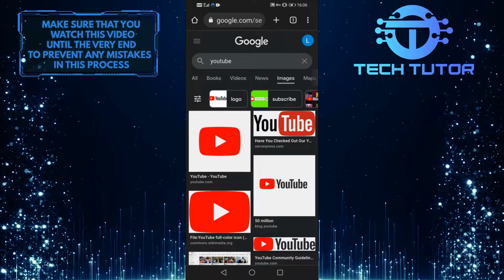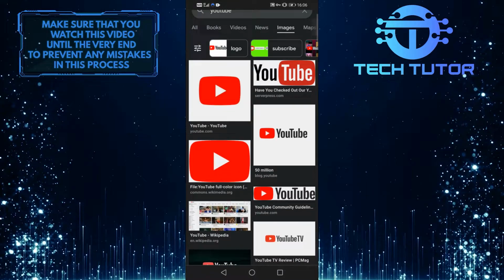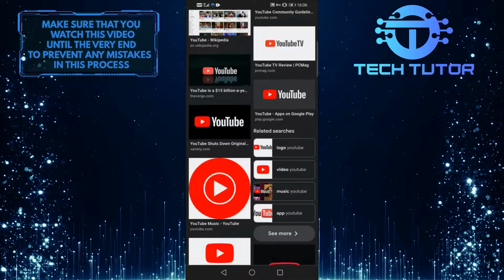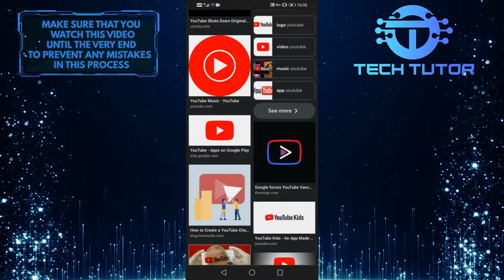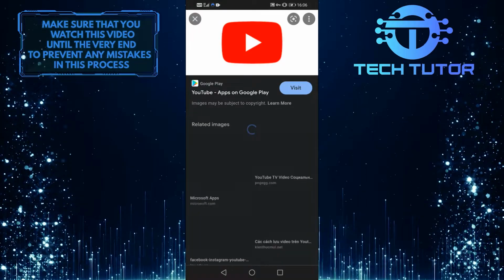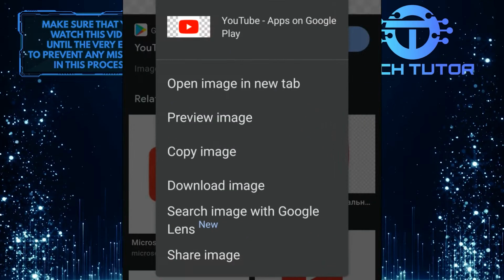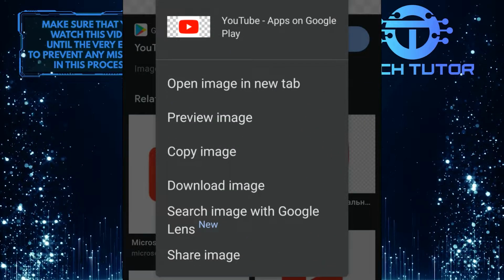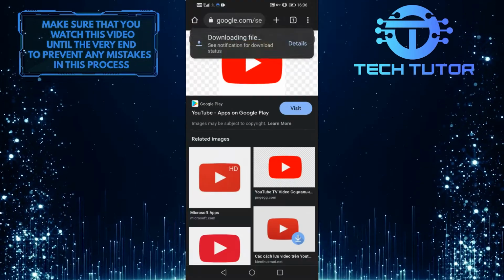How To Download Images From Google | Quick And Easy (2022)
Are you looking for ways to download images from Google? In this video, we'll show you how to do just that. Learn how to quickly and easily download images from Google with just a few clicks. This helpful tutorial will show you how to add images from Google to your gallery in no time! So what are you waiting for? Watch the video now!